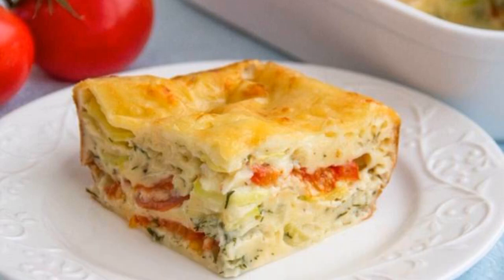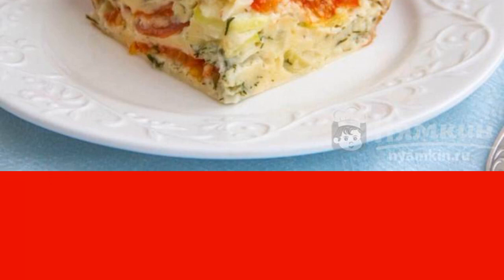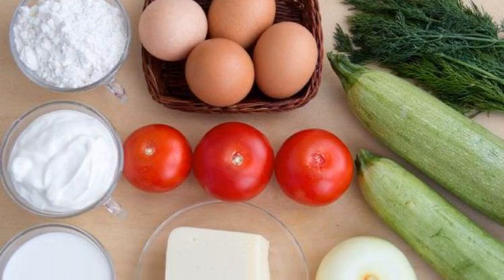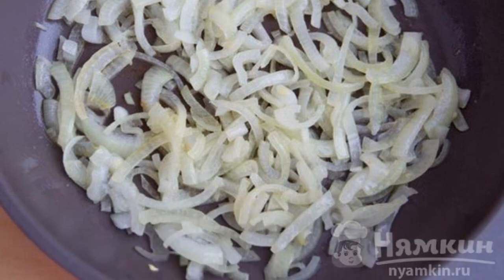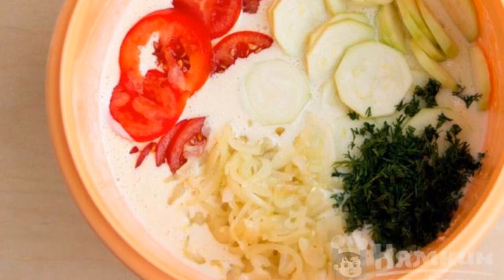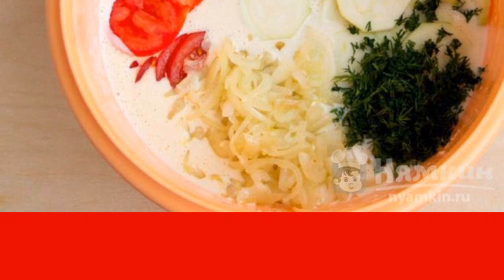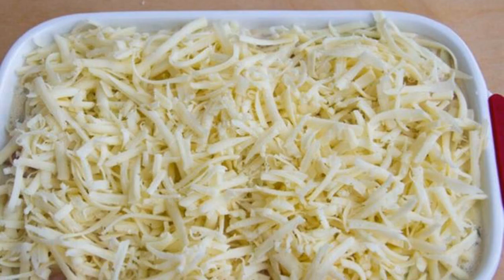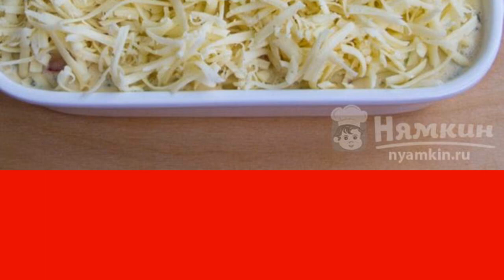Aspic pie with zucchini and tomatoes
Aspic pie with zucchini and tomatoes can become a full-fledged dinner for the whole family. If you have unexpected guests on your doorstep, then this recipe will definitely help you out! As a rule, every housewife has the ingredients for the dough, and any other vegetables to your taste can be used as a filling.

Ingredients:
zucchini - 2 pcs, tomatoes - 3 pcs,
onion - 1 pc, hard cheese - 100 g,
chicken eggs - 4 pcs, sour cream - 150 g,
milk - 70 ml,flour - 5 tbsp.l.,
dill - 1 bunch, vegetable oil - 1 tbsp.l.,
butter - 1 tbsp.l., salt - to taste,